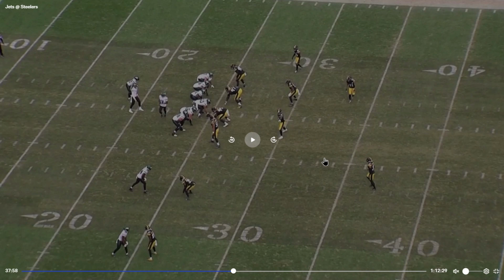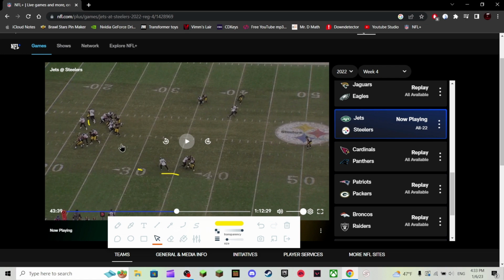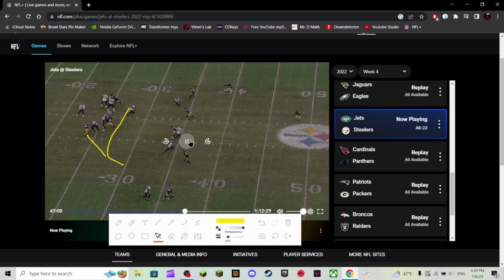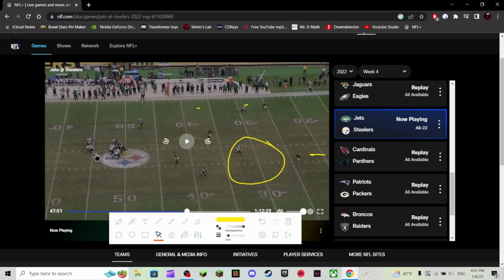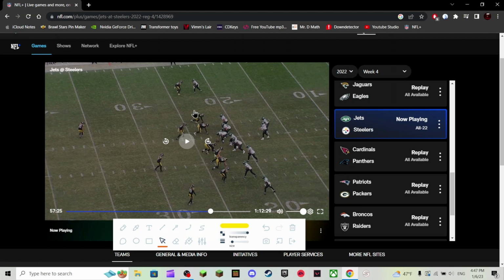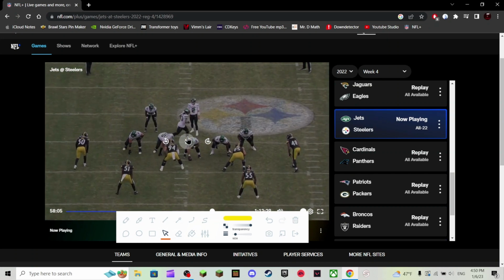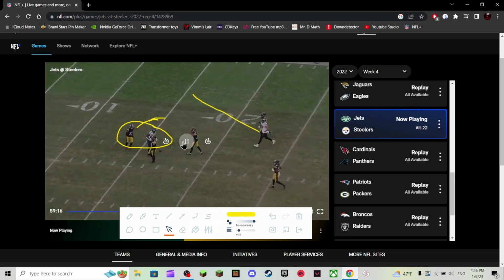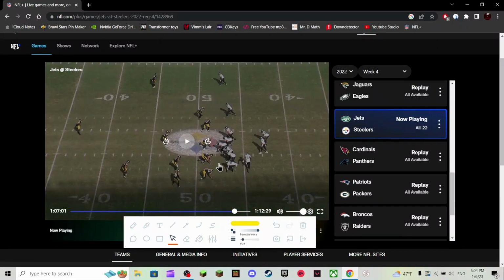Film Study of Zach Wilson week 4 vs Steelers Defense Part 2